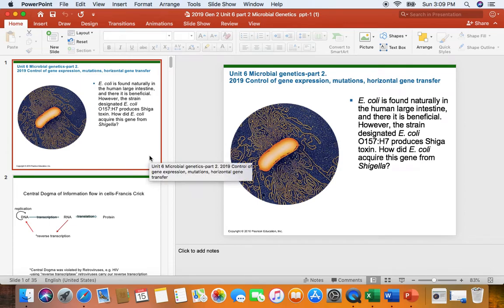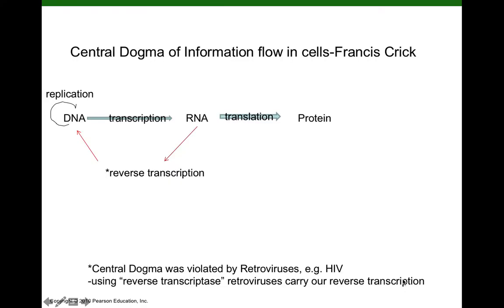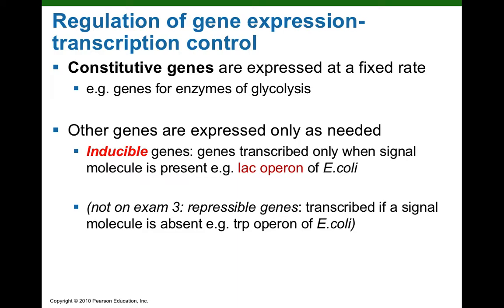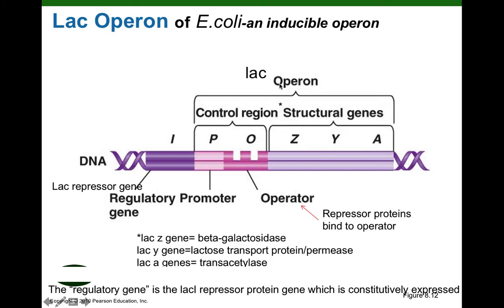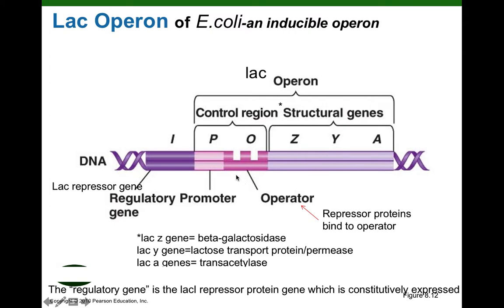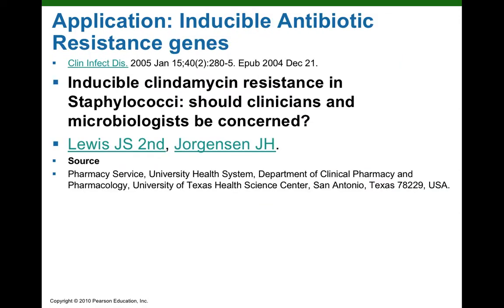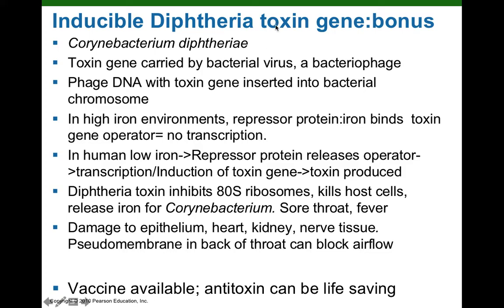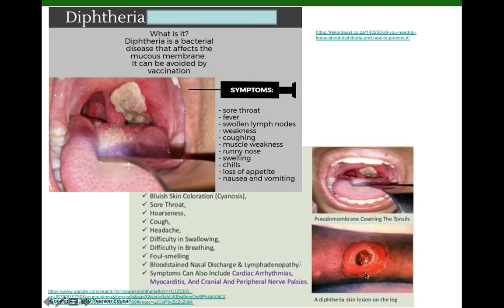Lec movie Micr Genetics II Operons 3 15 2020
Bio 440 Lecture Bacterial Operons